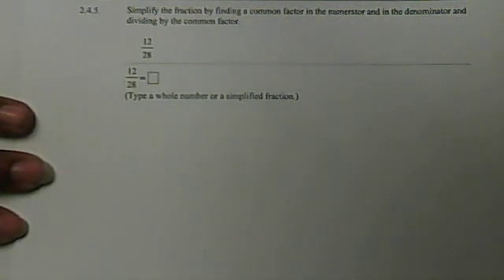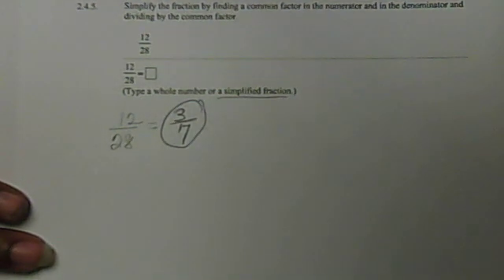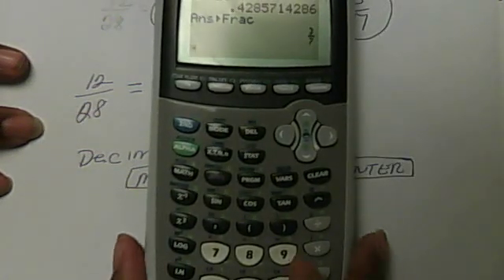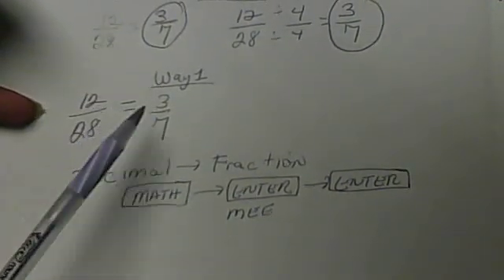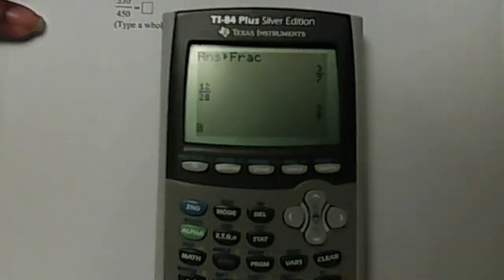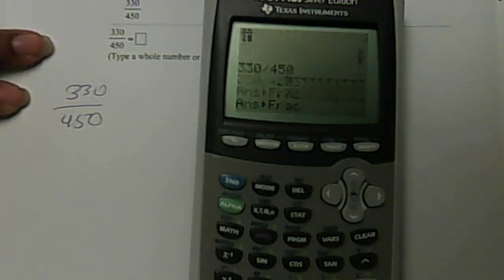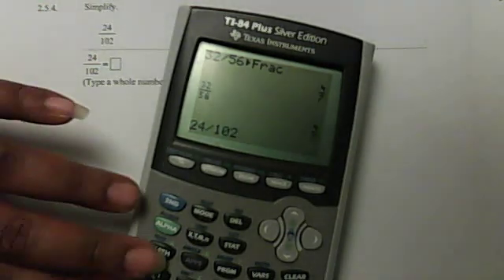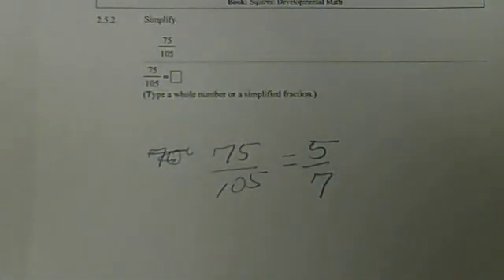Simplifying Fractions In Calculator Squires Sec 2.4 & 2.5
This video will show you two ways of reducing (simplifying) fractions in your calculator.